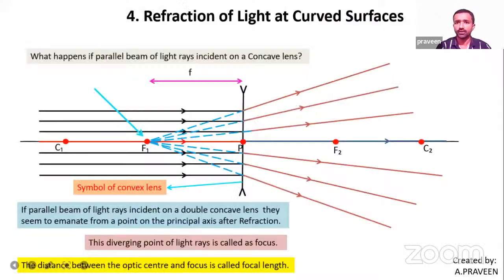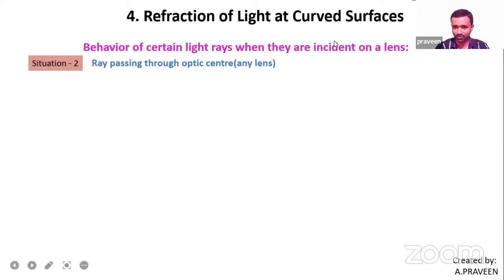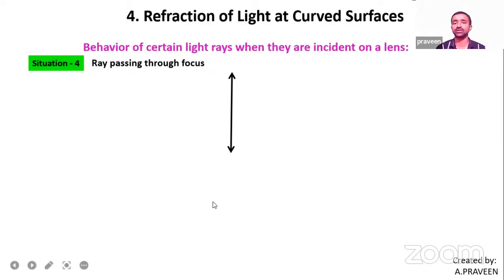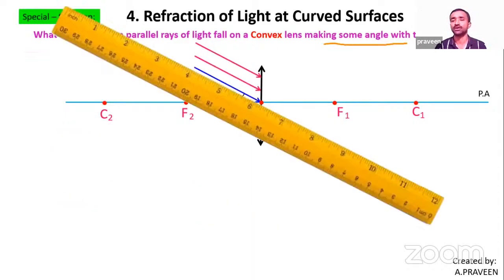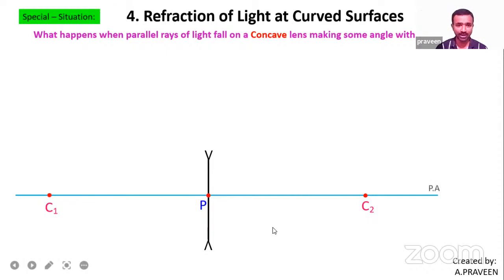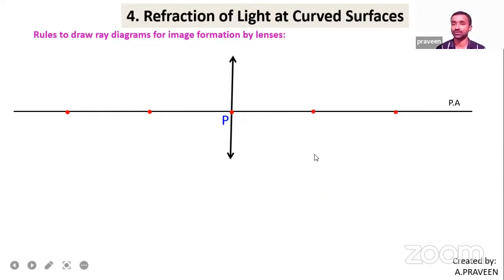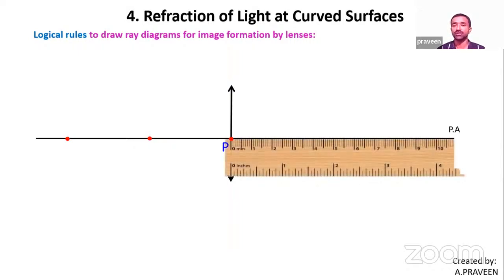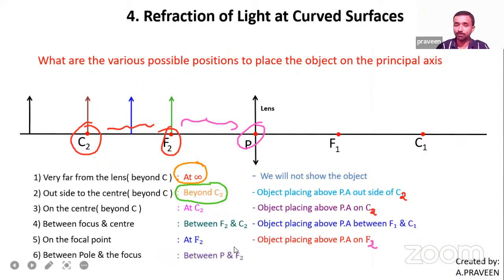Refraction of light at Curved surfaces Live class - 5 Physical science 10th Class